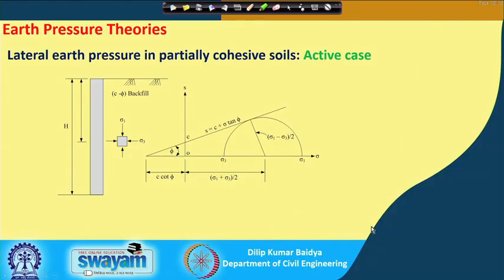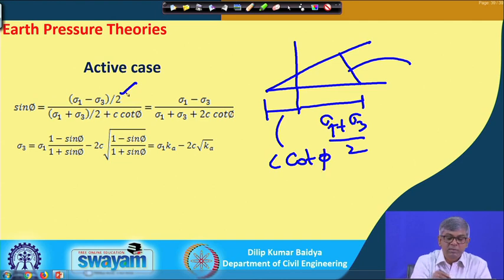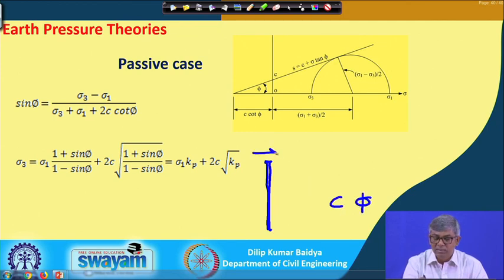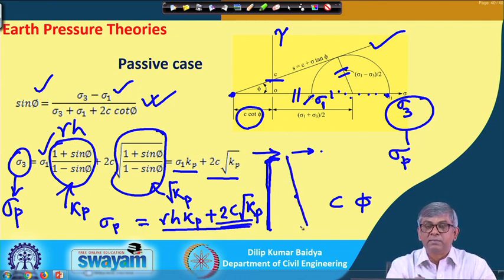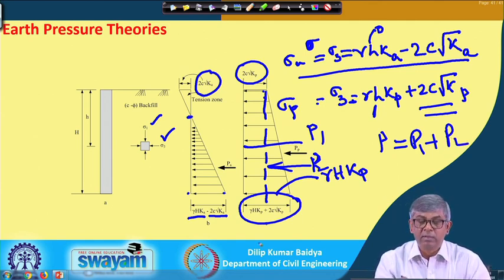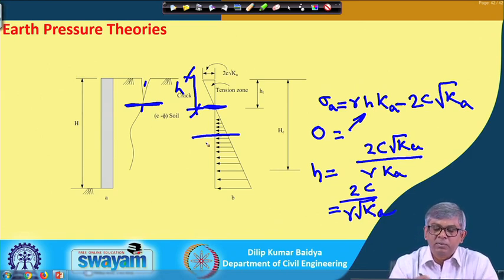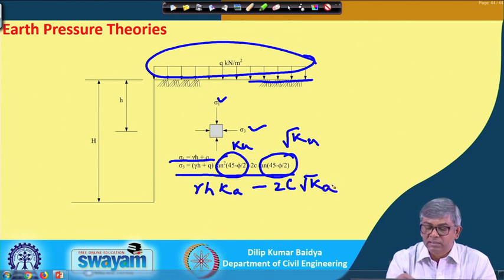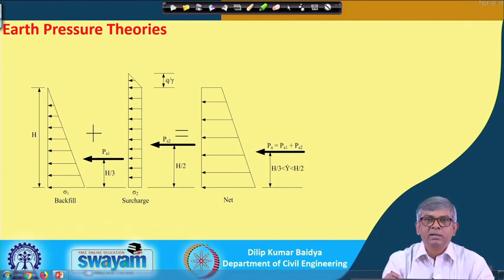Lecture 31 : Earth Pressure Theories (Contd.)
Lateral earth pressure in partially cohesive soils,Unsupported cuts in c-ɸ soil, surcharge